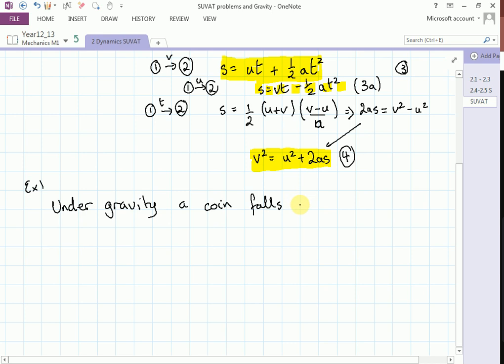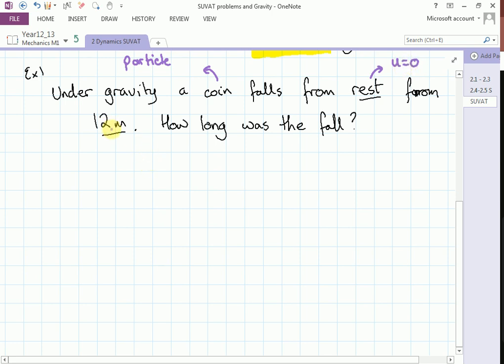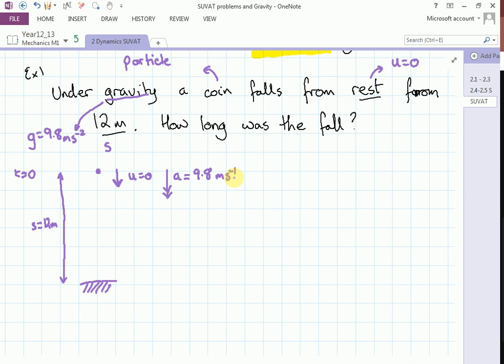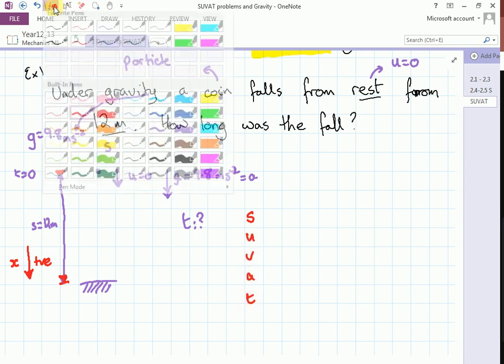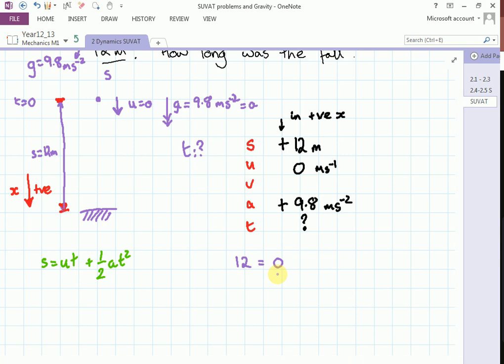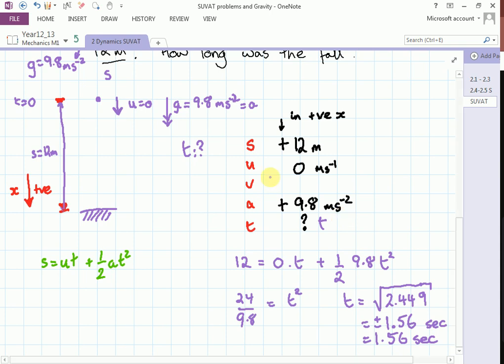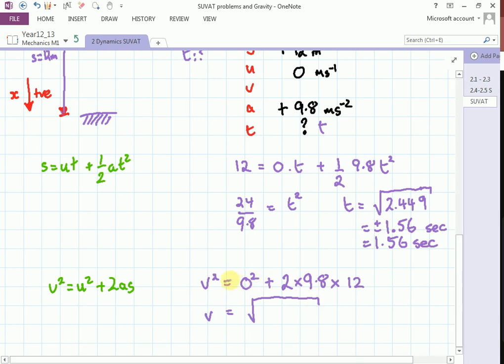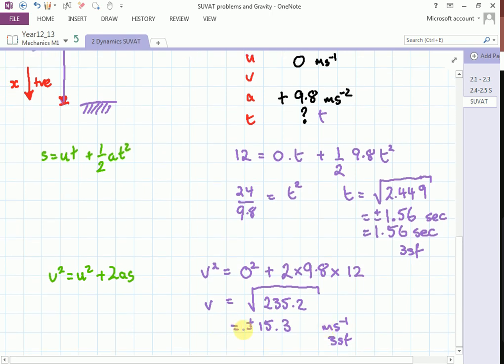M1_2_6_SUVATGravity